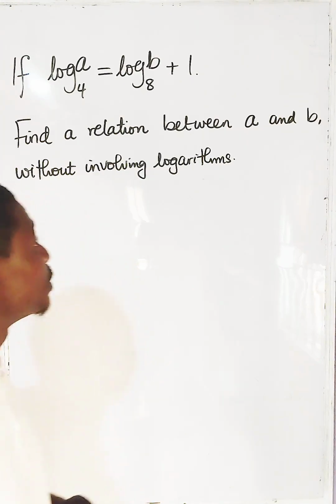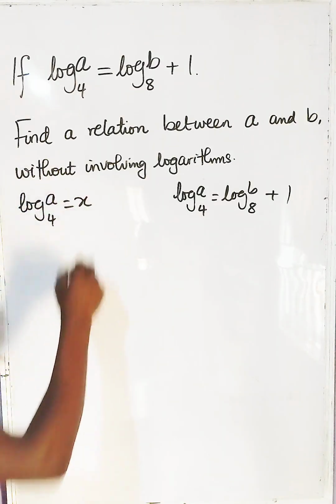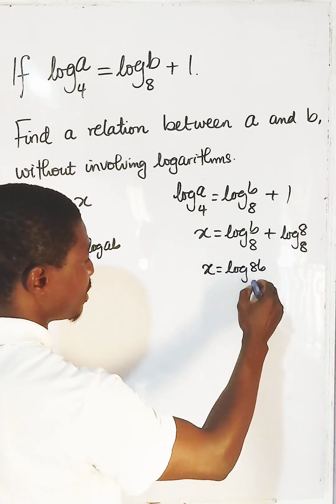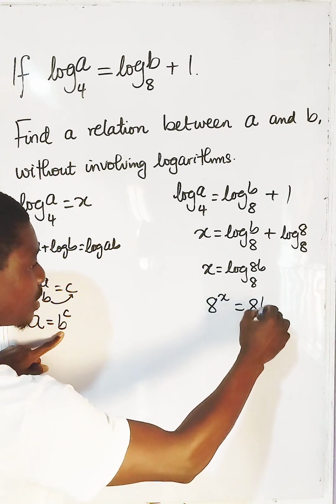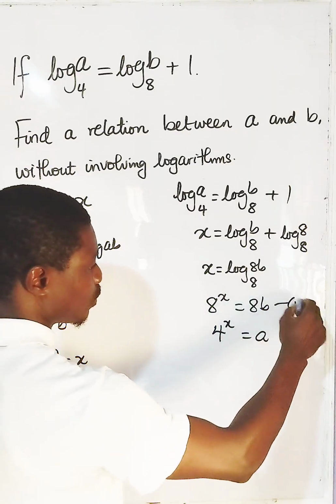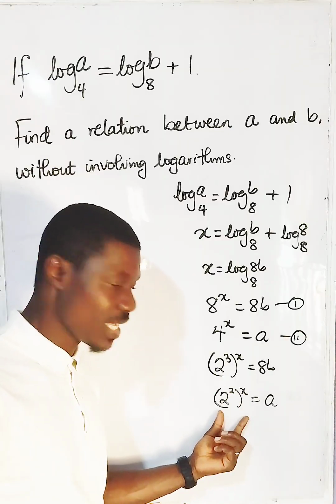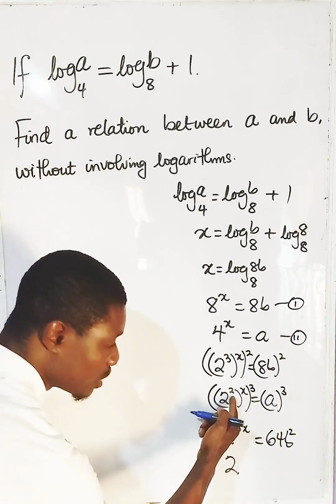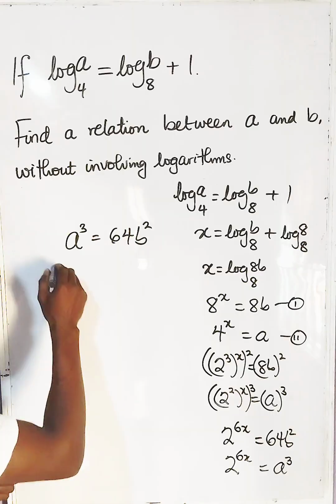25% of A Level Students failed the Logarithmic Equation Question. Here's the Solution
25% of A Level Students failed the Logarithmic Equation Question. Here's the Solution